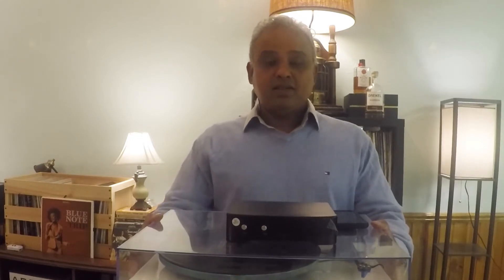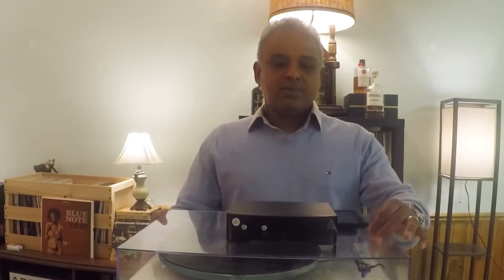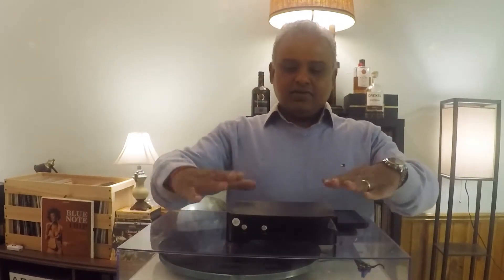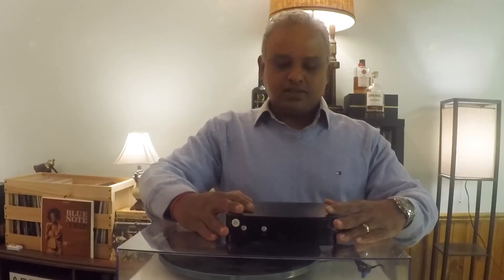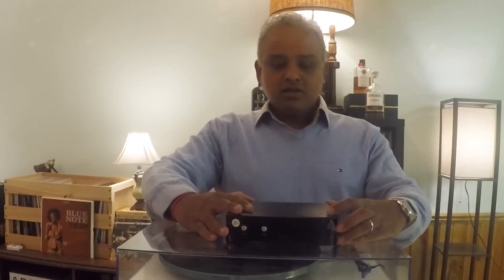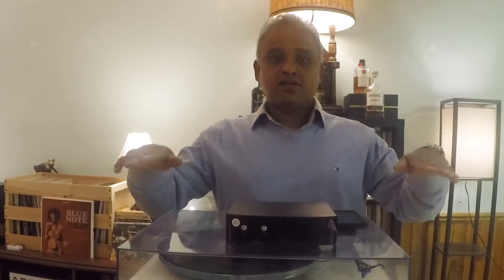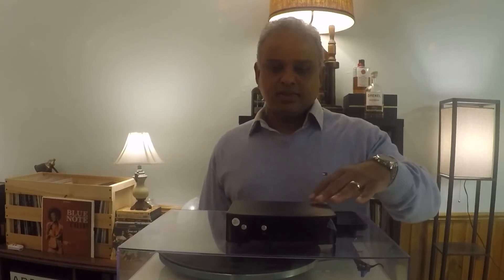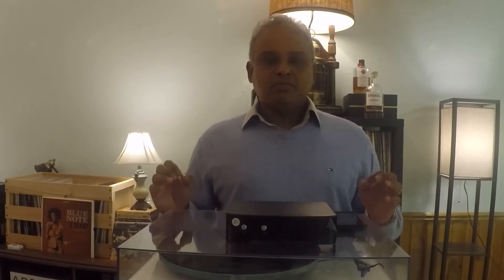Rega Neo TT PSU upgrade review: speed test for 33 45 rpm planar 3 turntable speed accuracy & sound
What's new about the Rega Neo TT PSU vs older models? Doesit  improve 33 45 rpm speed accuracy of the turntable? Check out the speed test in video. Does it reduce motor noise and improve the sound? Full sound review in video